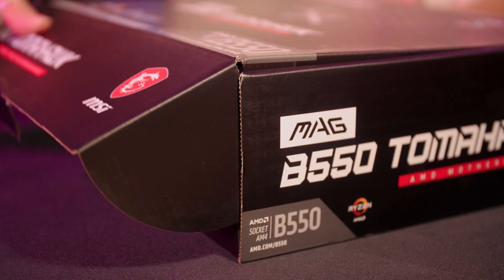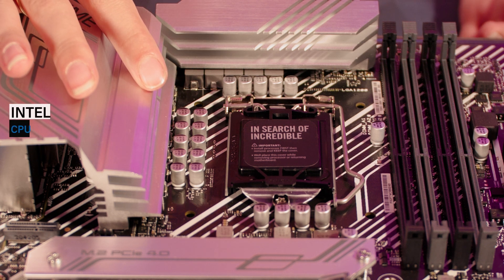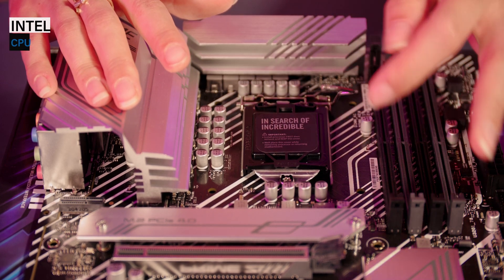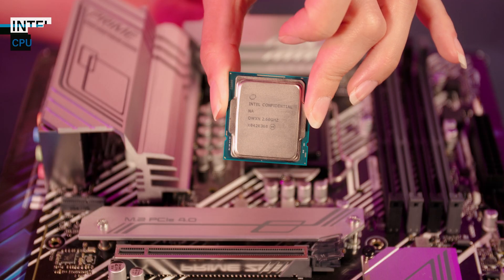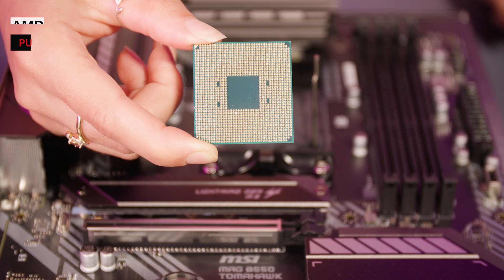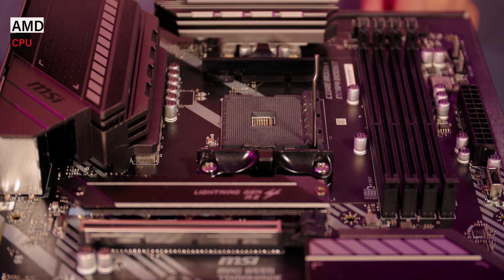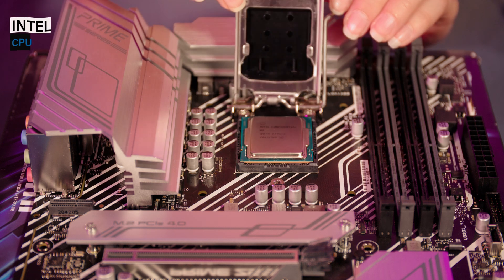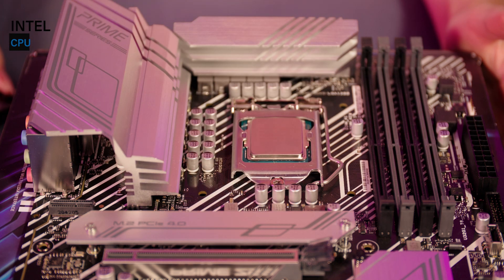How To Install or Reseat an AMD or Intel Processor | Overclockers Academy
If you're building a PC one of the main components is the processor or as it's also known the CPU. In this video, we show you step-by-step instructions on how to install an AMD or Intel chip. This tutorial will also be useful if you want to upgrade to make your PC faster, improve performance, or possibly fix a broken computer.